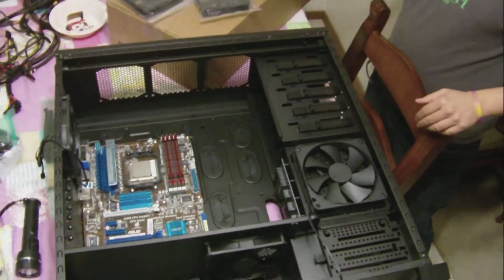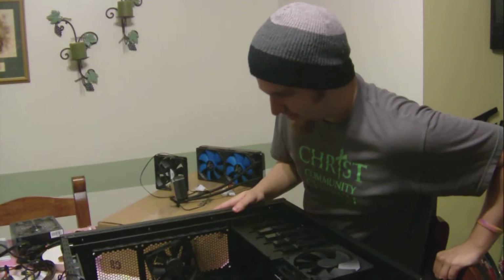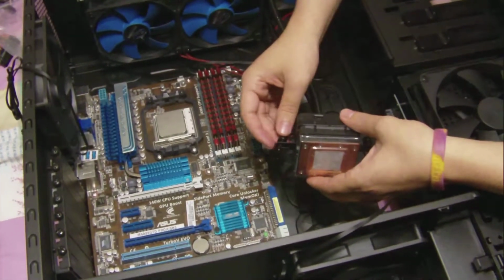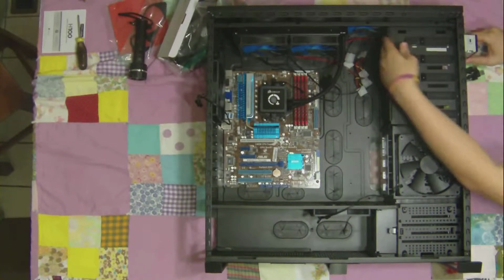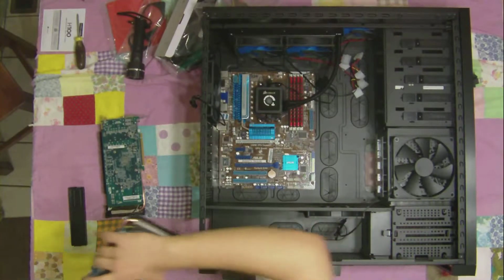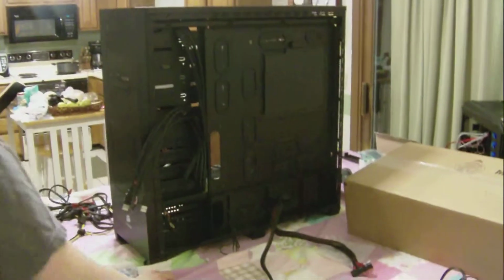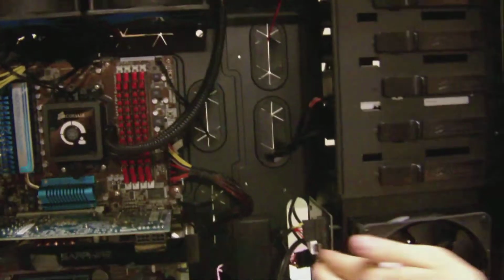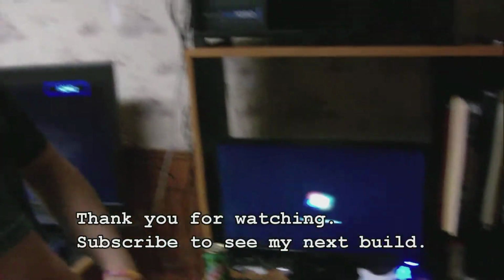Building an X6 1090T Overclocking Build in a Corsair 800D Case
Rebuilding my computer in the Corsair 800D case for overclocking with my new Corsair HX1050 PSU and Corsair H100 CPU Liquid Cooling Kit to keep my processor nice and cool.